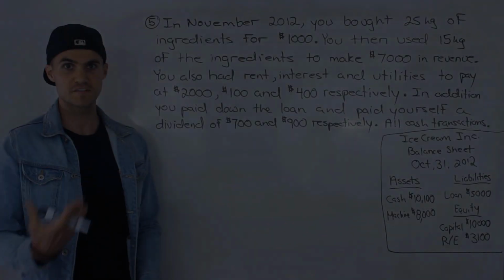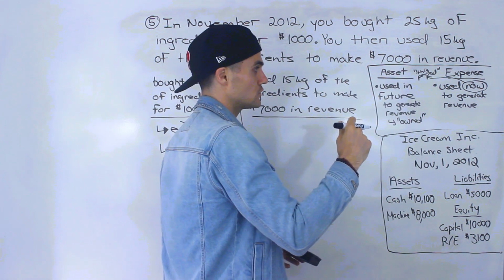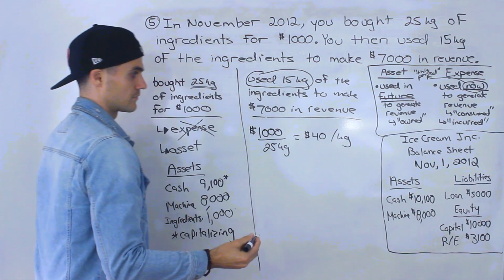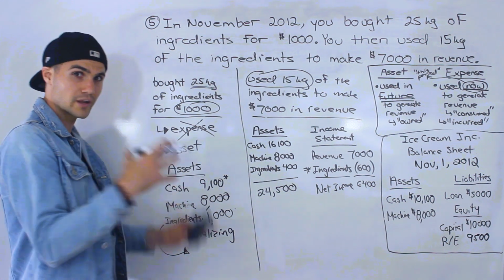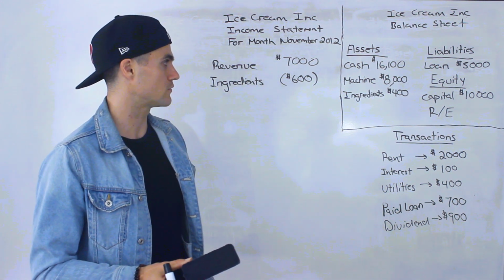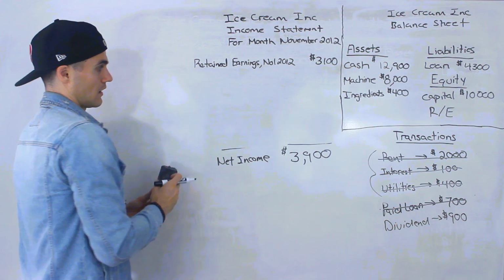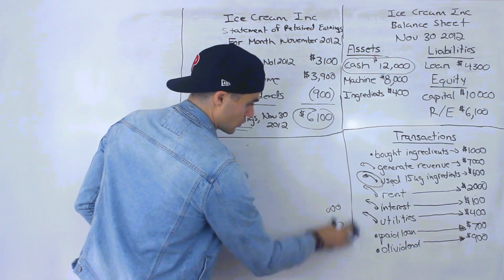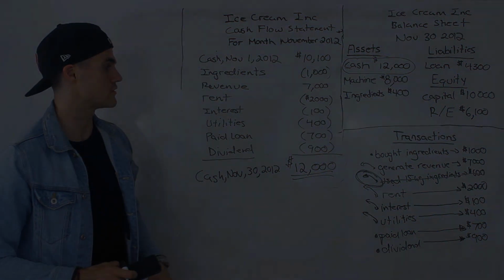ACC 100 (Ryerson University) - Financial Accounting Fundamentals Part 7